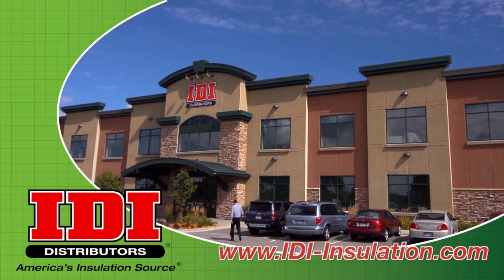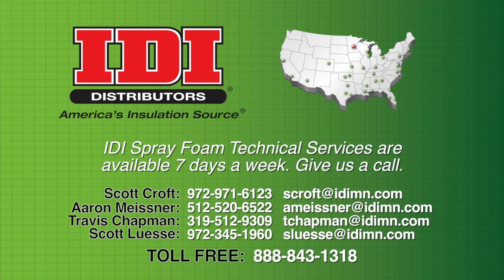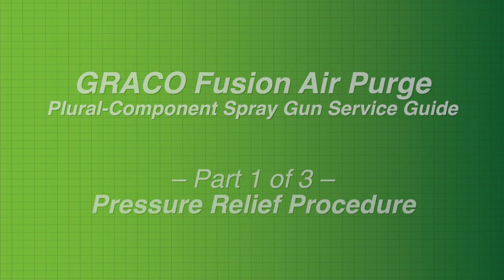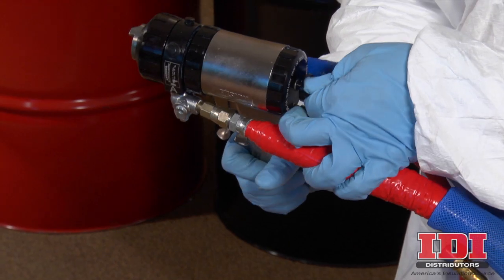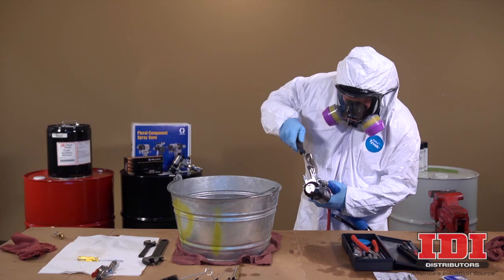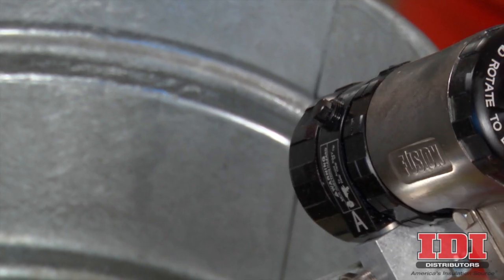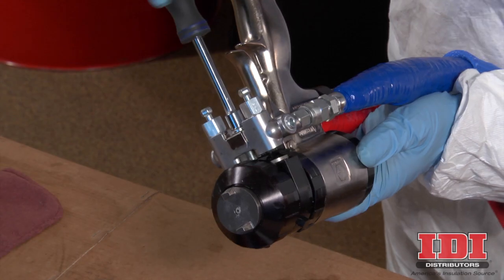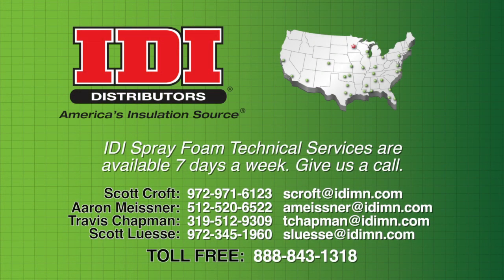Graco Spray Gun (Fusion) Pressure Relief Procedure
for all your insulation information. Watch this IDI technical video first to learn the pressure relief procedure for your Graco Fusion Air Purge spray foam gun before performing any cleaning, repairing or technical troubleshooting on it. For your safety, remember to read and abide by all warnings as specified in your owners manual.